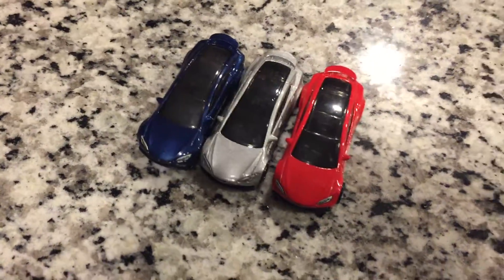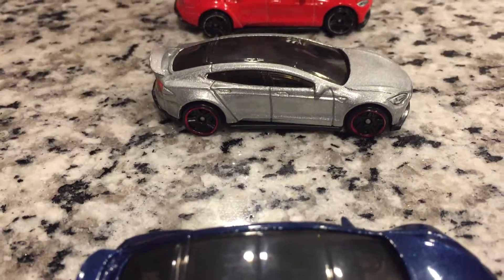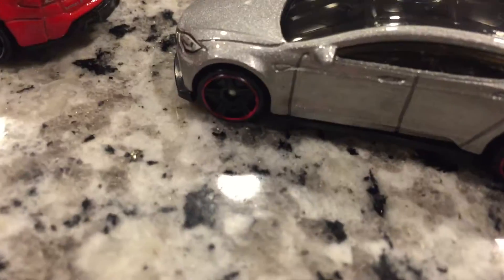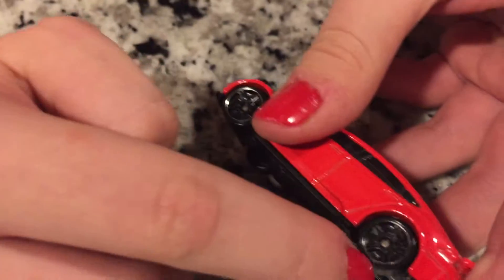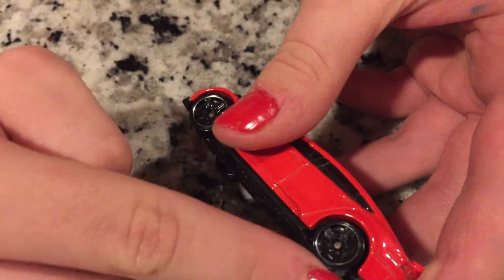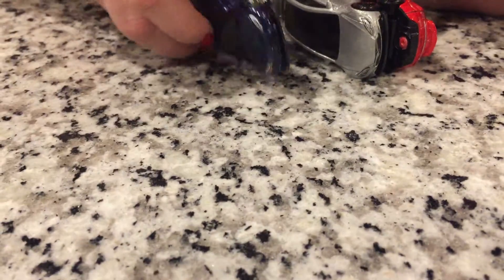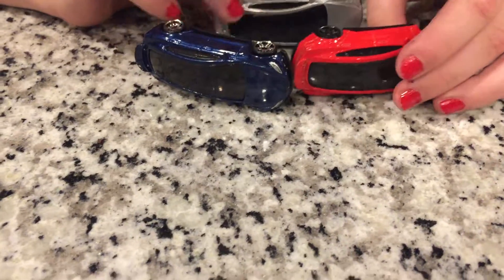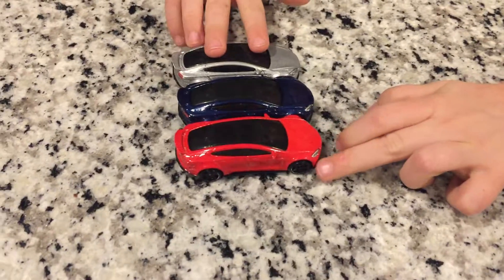Model S HotWheels Fleet is Growing!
So far, my 2 kids and myself have each stumbled upon these Model S HotWheels without even searching for them. A lot of people don't realize they exist!